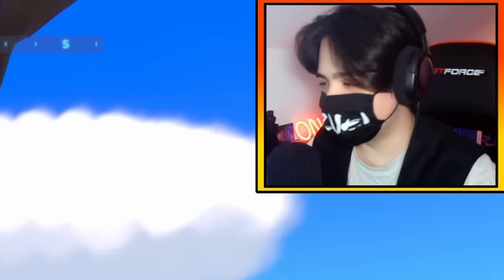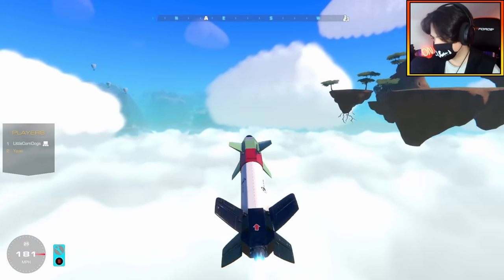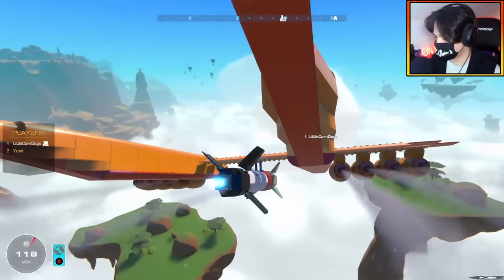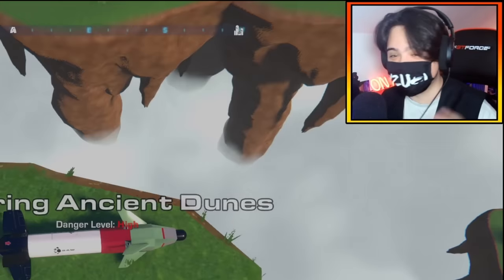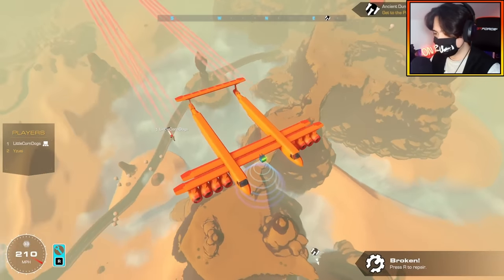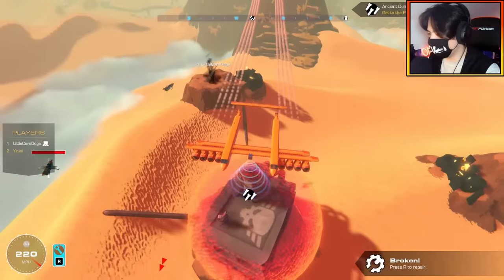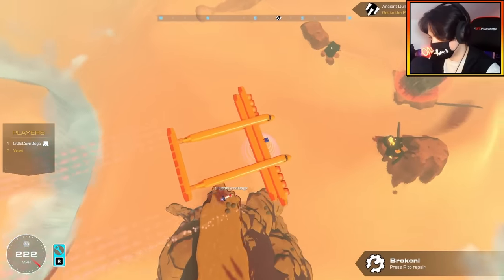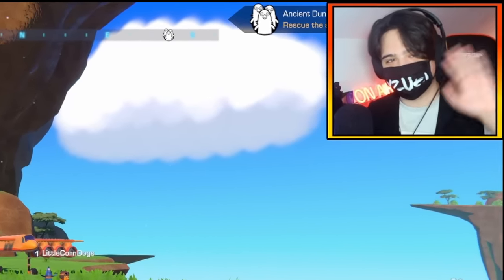We Built A 'GUIDED' MISSILE That Launches From A PLANE! And It Is EPIC! | Trailmakers Multiplayer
Missile Go Bruuuuu!

Go Show Some Support To This DUDE!

I've Got Merch!! Check it Out!

General Music Used:

Pixel Pig - Bi Young (Build Music)